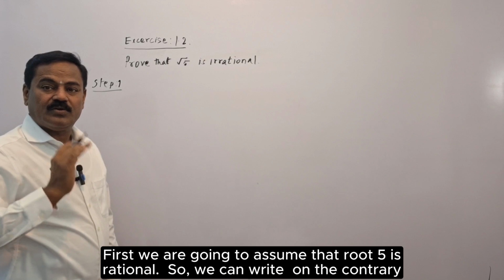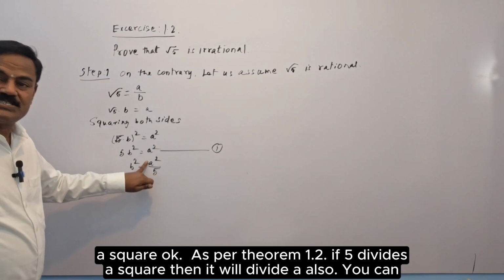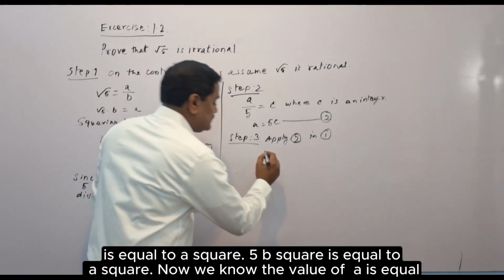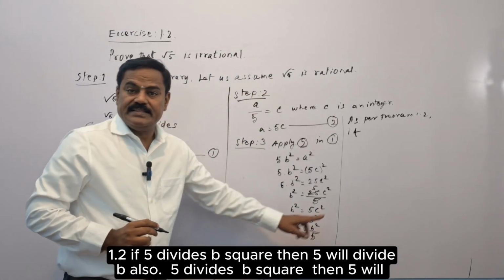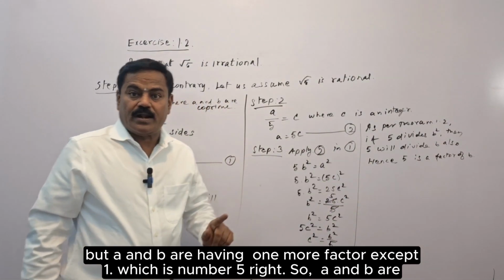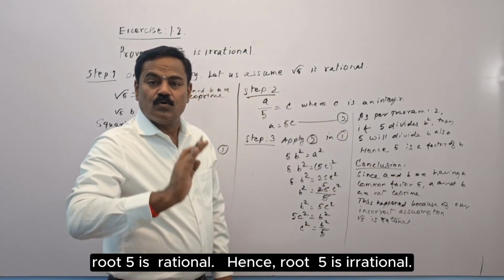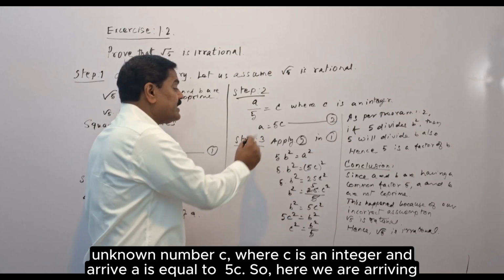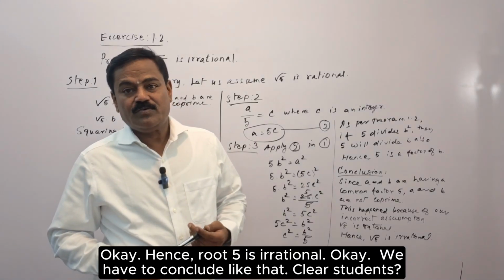Real Numbers - Exercise 1.2 Q1